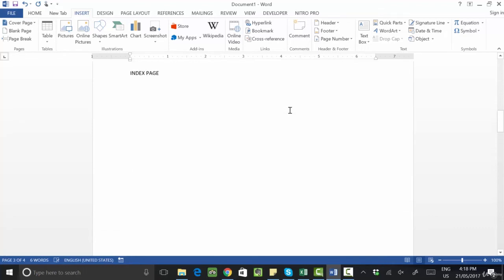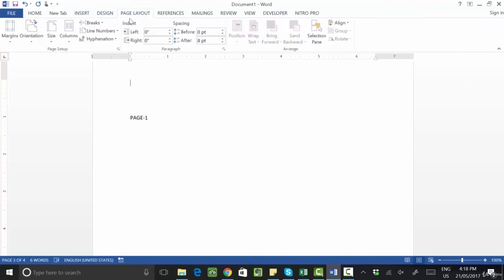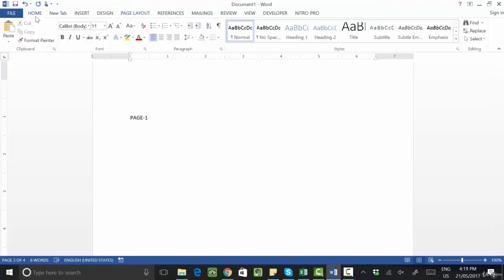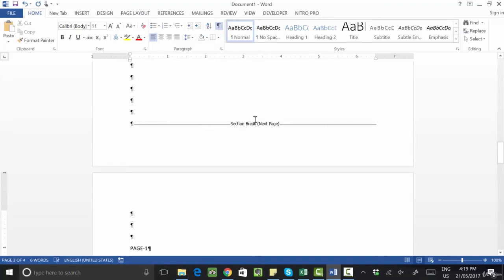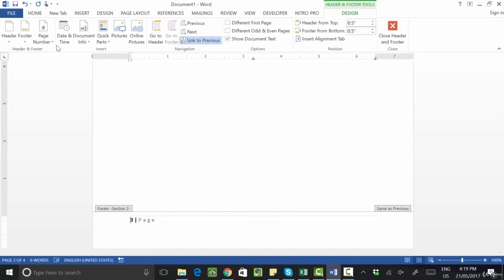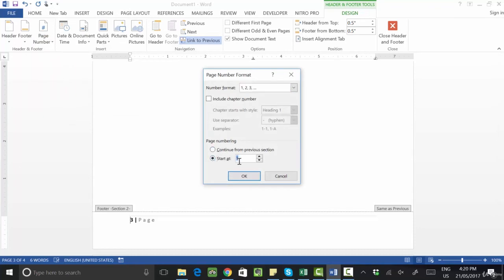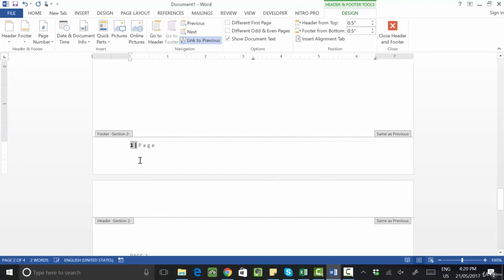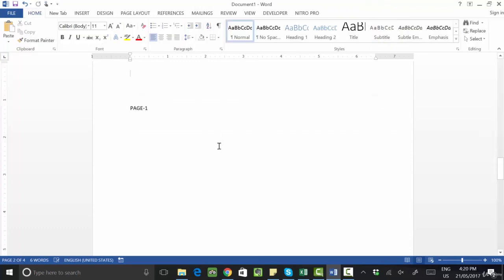How To Give Page Numbers in Ms Word | Insert Menu In Microsoft Word